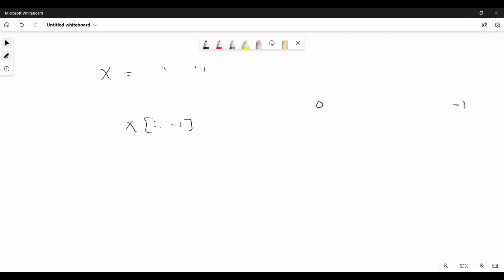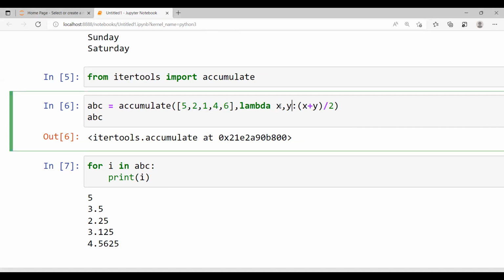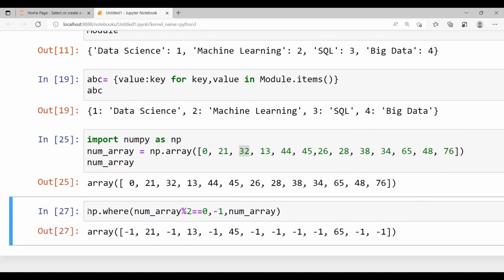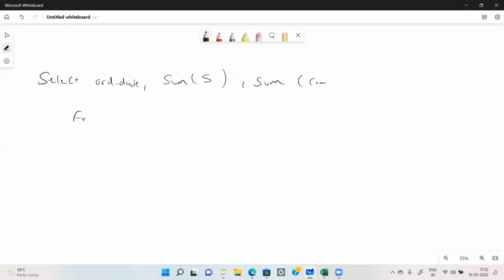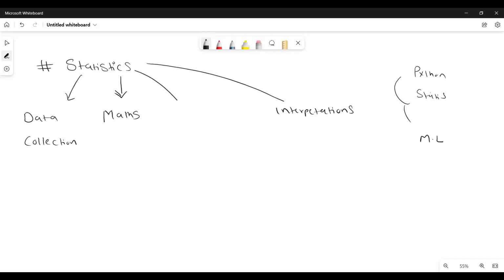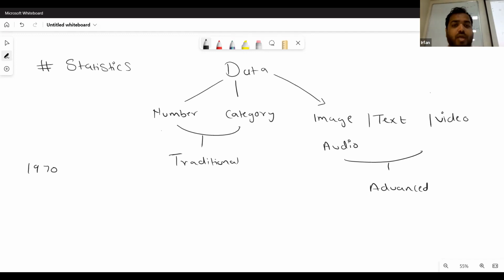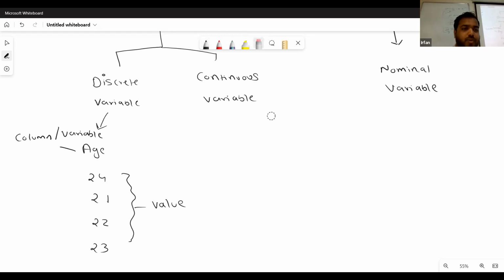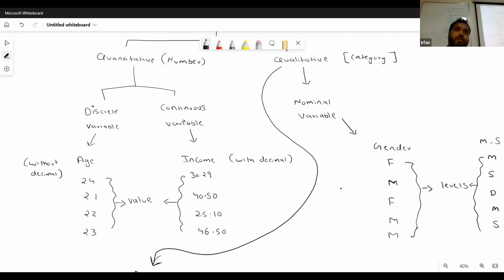10th may 22